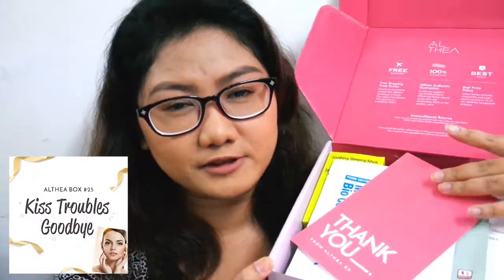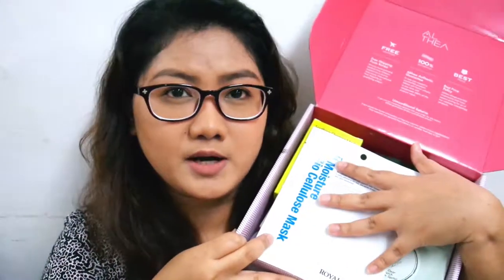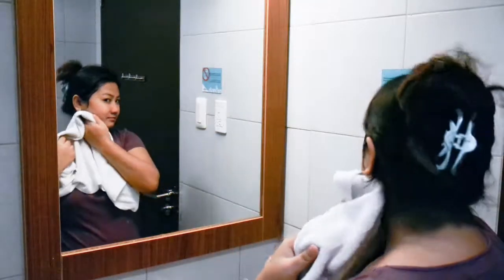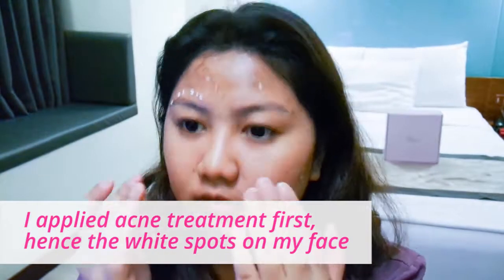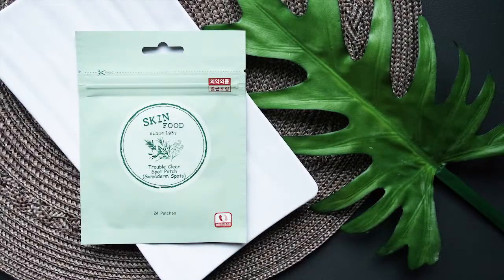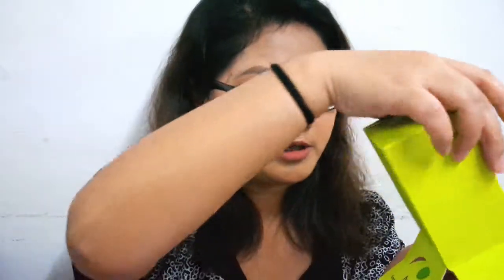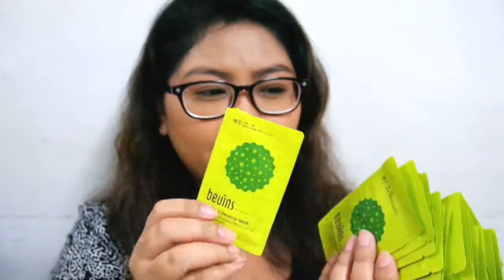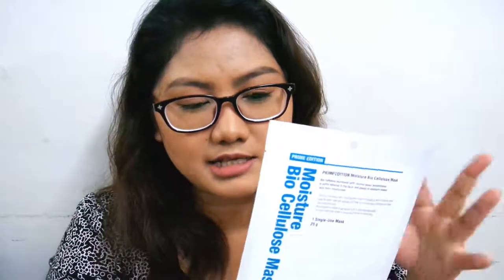Althea Box Double Trouble Review and Unboxing | Anti-Acne Korean Skin Care Products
WATCH IN HD! CLICK ON "SHOW MORE" FOR MORE INFO! ;)

Althea Box #25 : Double Trouble
Total Value: Php 6,380
Althea's Special Price: Php 1,280

Althea Price vs. SRP

1. Da Mior Cleansing Soap (Bamboo Leaf) - Php 670 (Php 1,040)
2. Laneige Fresh Calming Toner - Php 1,270 (Php 1,728)
3. Skinfood Trouble Spot Patch (24's) - Php
4. Onsaemeein Skin Solution Magic Powder - Php 380 (Php 1,600)
5. Beuins Soothing Sleeping Mask (20 sachets) - Php 440 (Php 565)
6. Ladykin Fresh Watermelon Icing Gel Bar - Php 270 (Php 350)
7. Royal Skin Prime Edition Mask Moisture - Php 180 (Php 290)

Althea Korea Philippines is an online store that sells Korean Beauty Products at a much lower cost. It is the first to offer direct shipping from Korea to the Philippines.

T H A N K  Y O U  S O  M U C H  F O R  W A T C H I N G !

B I N G E  W A T C H  T H E S E !

P R E V I O U S  V L O G :

N E W B L O G P O S T

C H E C K O U T M Y B L O G

L E T ' S  B E  F R I E N D S ?  F O L L O W  M E  O N :
S N A P C H A T : jean.quiambao

D I S C L A I M E R : This is not a sponsored vlog/review. Products mentioned were either given as token/gift or bought using my own hard-earned money. I was not paid nor asked to create this video. All thoughts and opinions are 100% honest and non-biased.

KW //